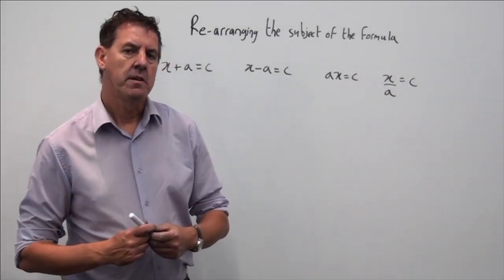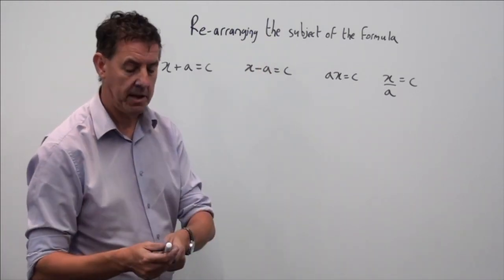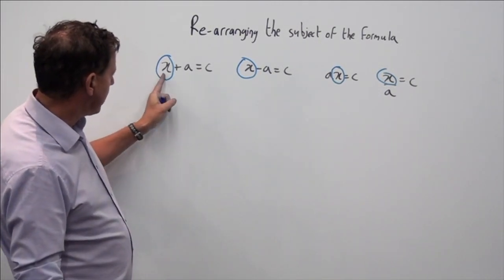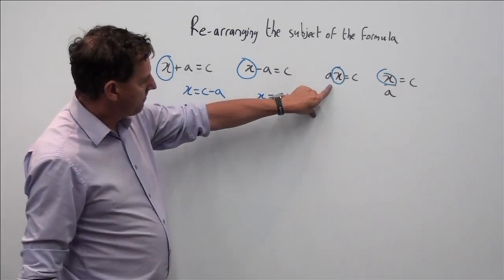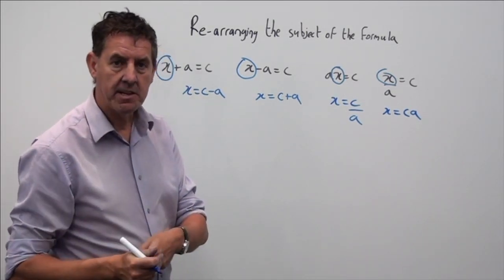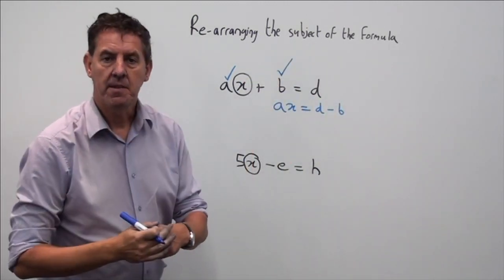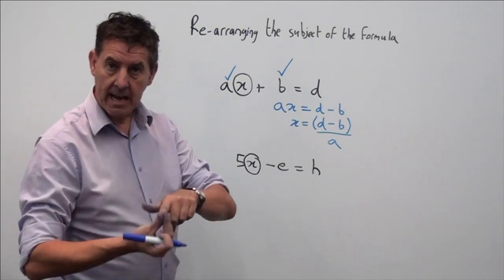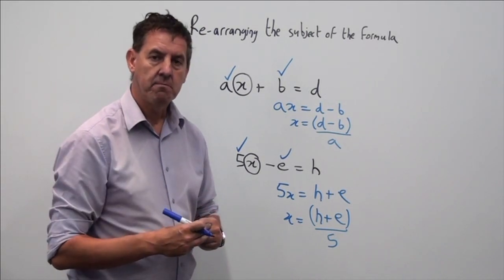GCSE Maths | Rearranging formulae and changing the subject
In this video we introduce how to change the subject of a formula or equation.